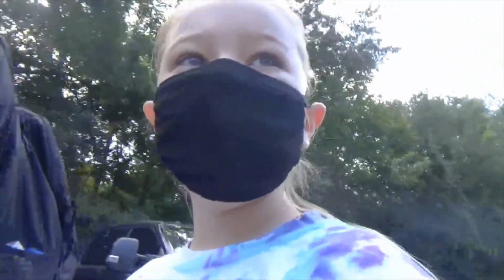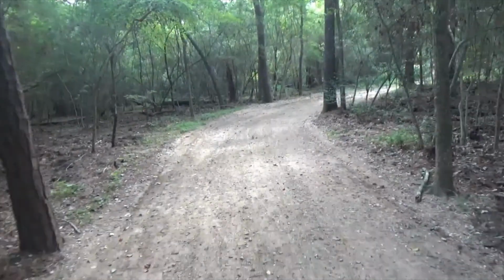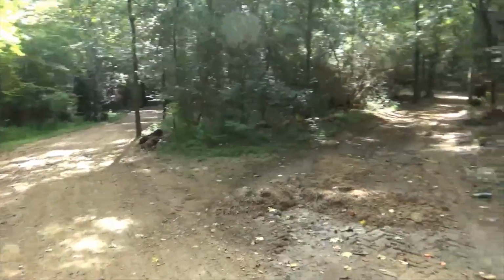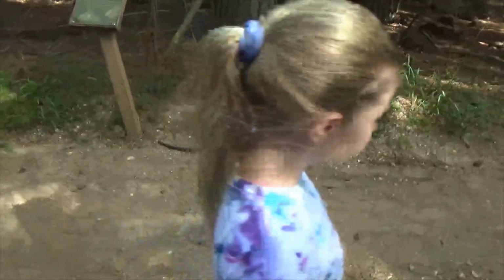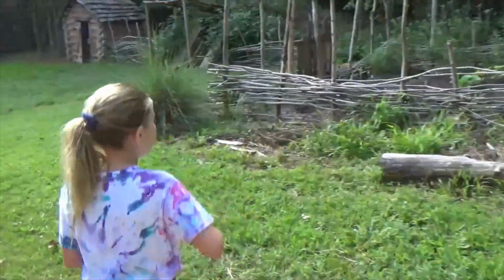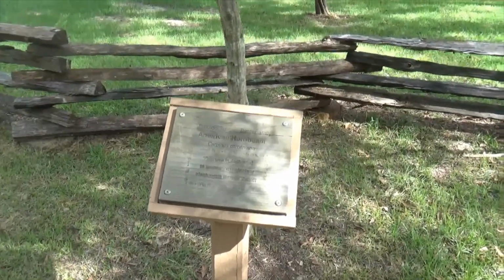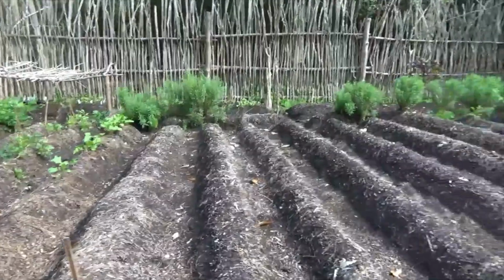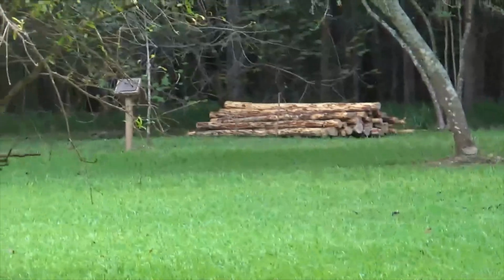Exploring Nature and History at Jesse Jones Park Homestead, Houston, Texas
Rae and Dad explore Jesse Jones Park, Houston, Texas and the pioneer homestead there.  Along the way we enjoy nature and even see a stick bug.  This park is free and open to the public (be sure to check park hours).  Rae and Dad gave it a 7 out of 10 (3/5 for kids and 4/5 for adults). Thanks for checking out our channel and "Make sure to Enjoy!"